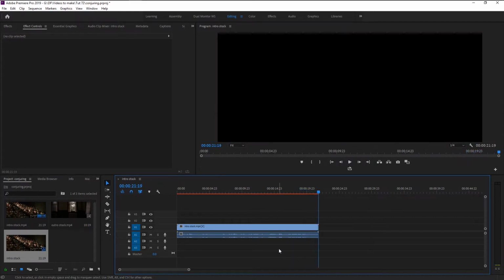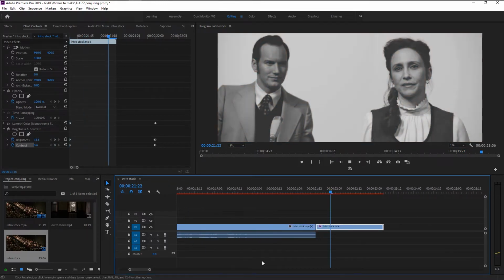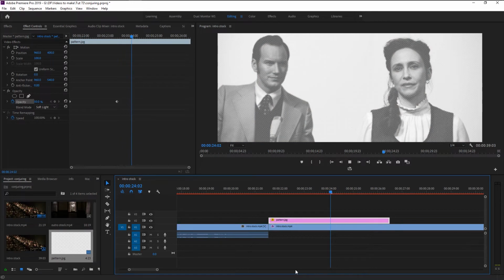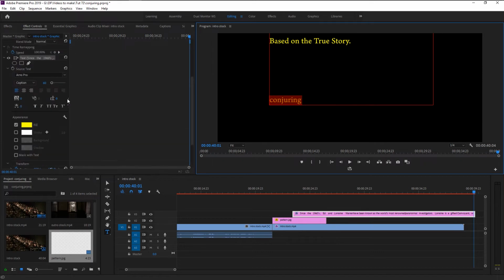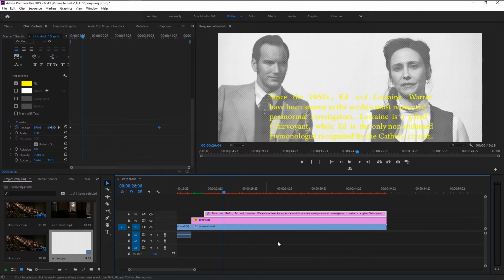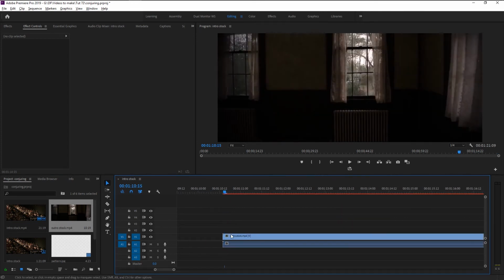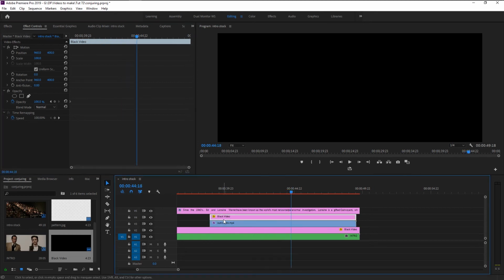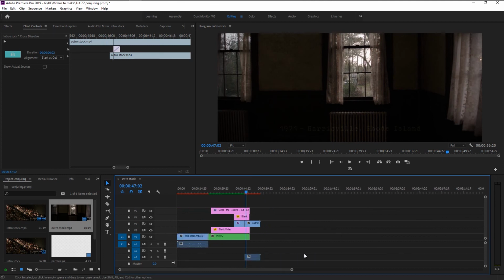Create Conjuring Movie Creepy Intro Effect in Premiere Pro | Tutorial